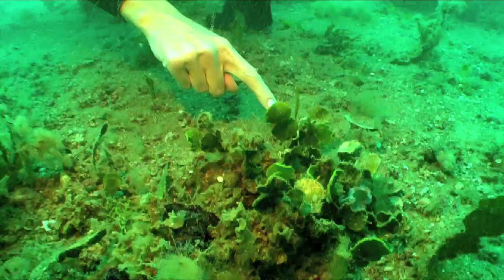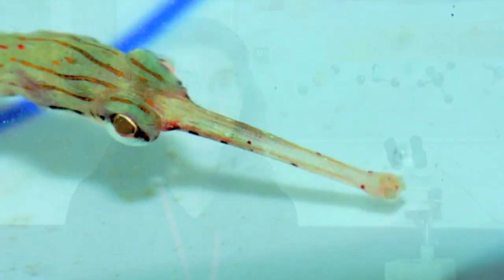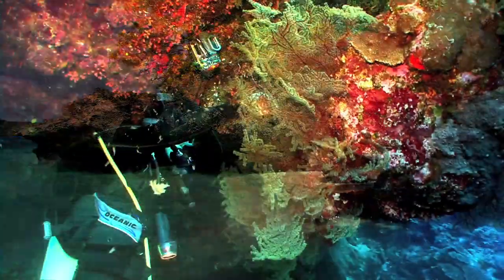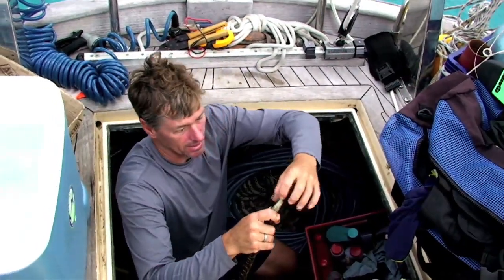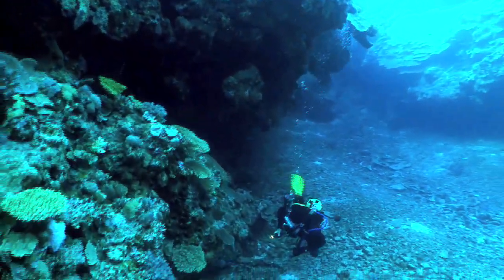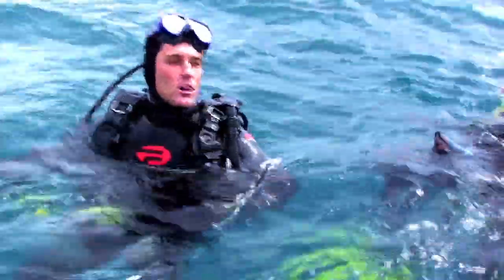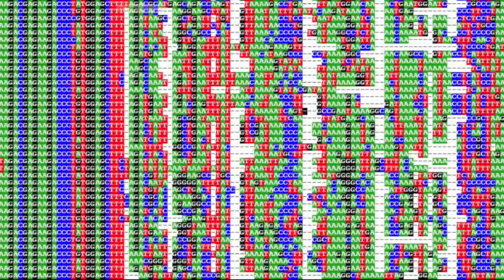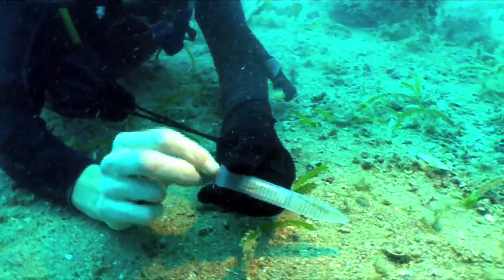Healy "Seahorse Sleuth" Hamilton: New Caledonia Expedition | California Academy of Sciences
California Academy of Sciences researcher Healy Hamilton goes sleuthing for seahorses and their kin in New Caledonia.